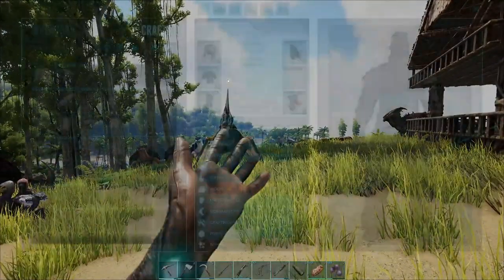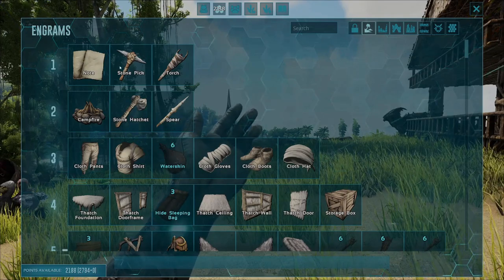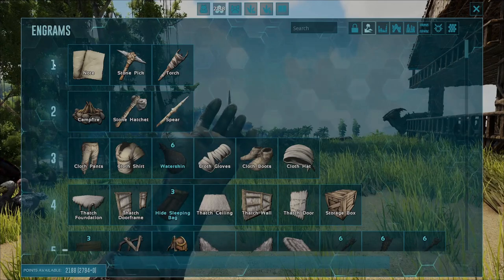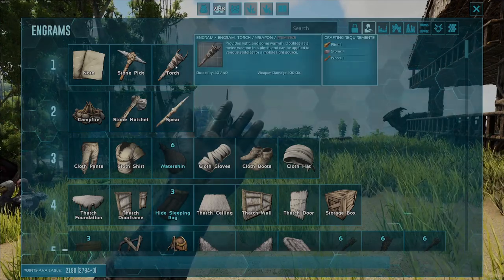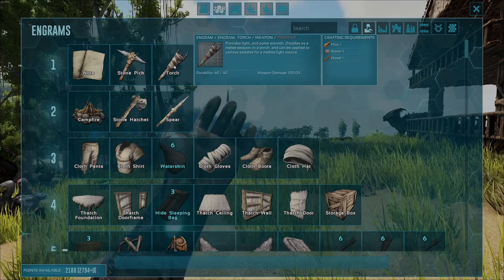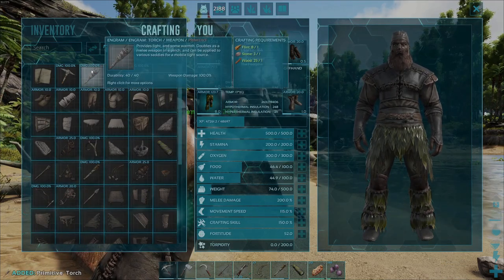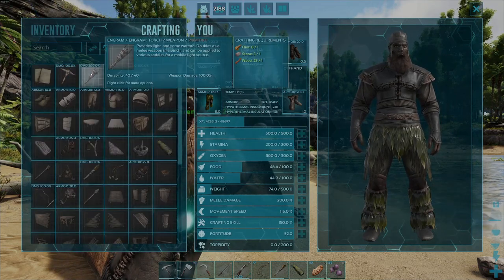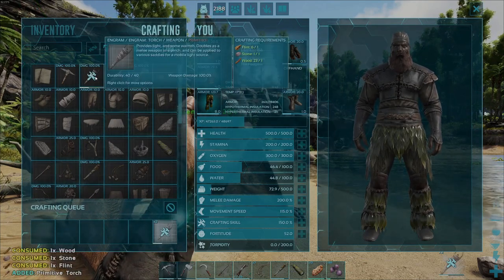How To Craft A Torch In Ark Survival Evolved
This video will guide you on how to craft a torch in Ark Survival Evolved. I explain the level required, how many engram points it will cost, what materials are required and how to acquire them as well as how to craft the torch in the Ark user interface.

Chapters:
0:00 Intro
0:06 Level Requirement
0:17 Engram Point Requirement
0:26 Materials Required
1:05 Crafting Methods
2:11 Outro